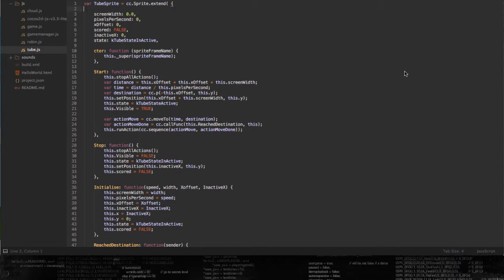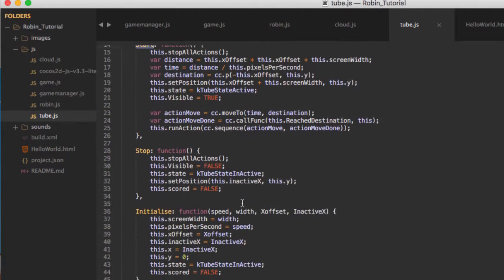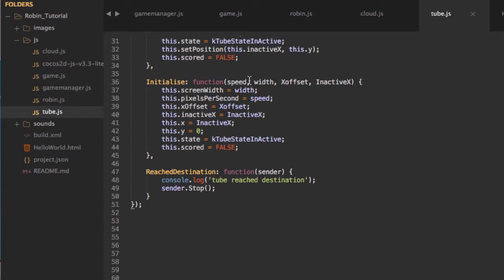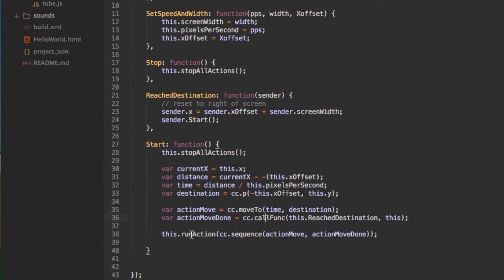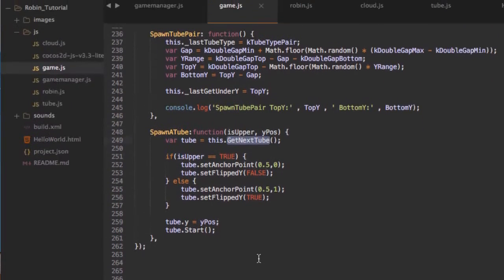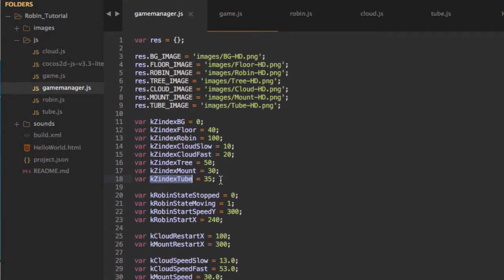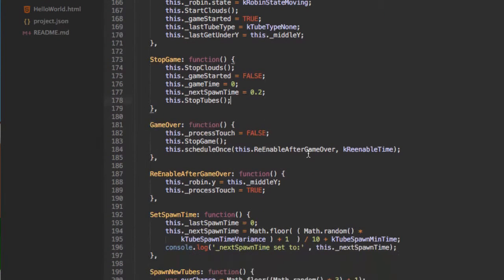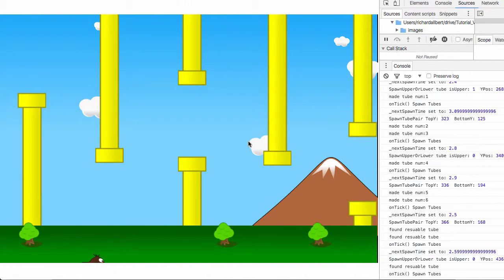Simple Floppy Robin Cocos2d Javascript Lite #11 Tubes on screen!